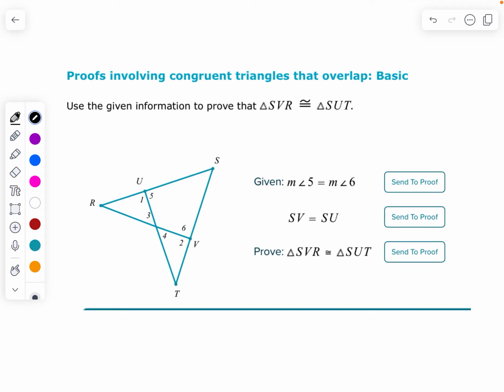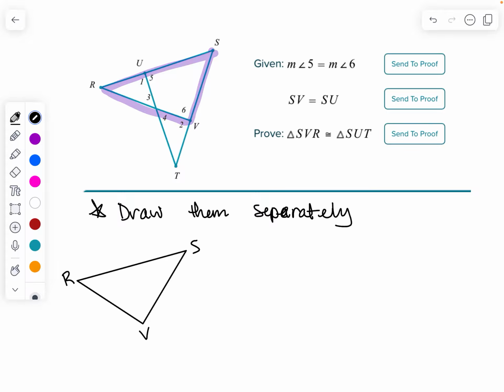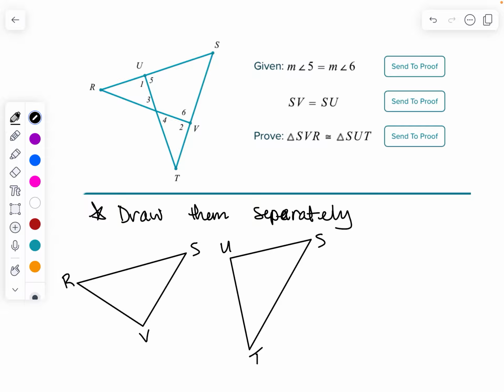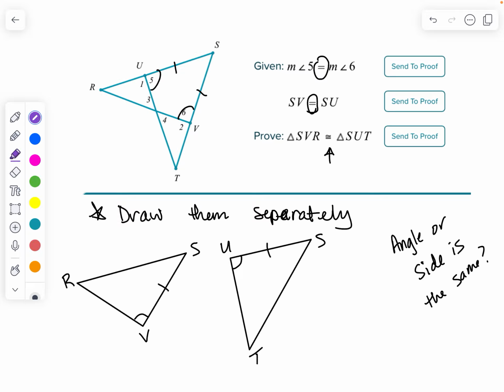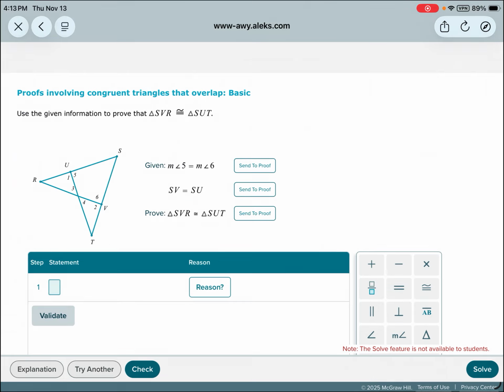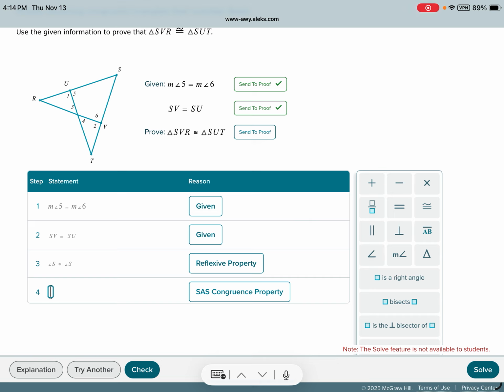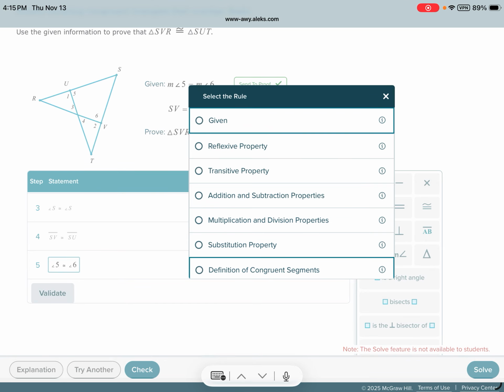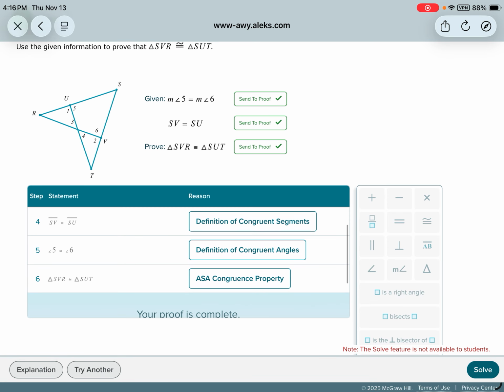ALEKS: Proofs involving congruent triangles that overlap Basic